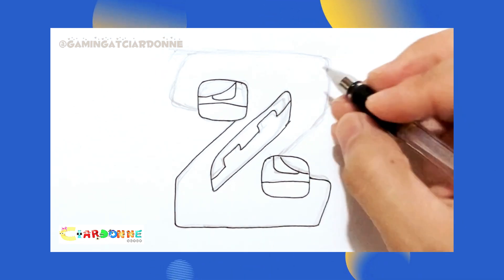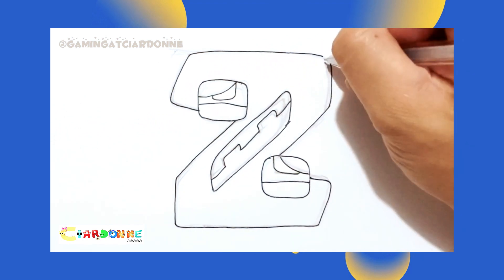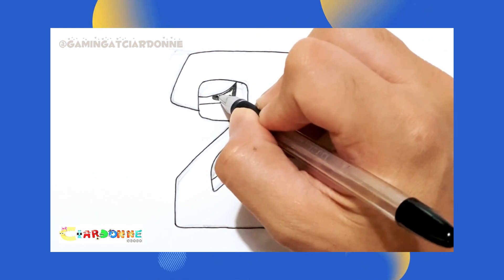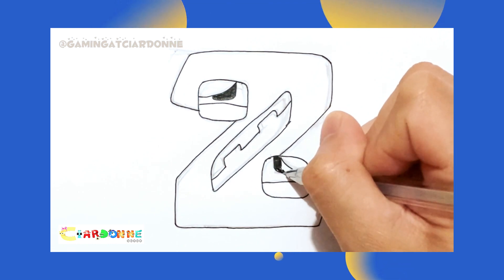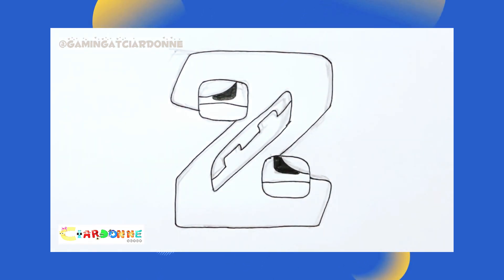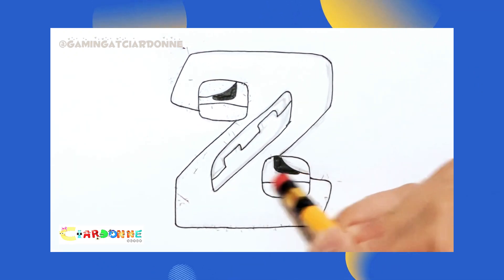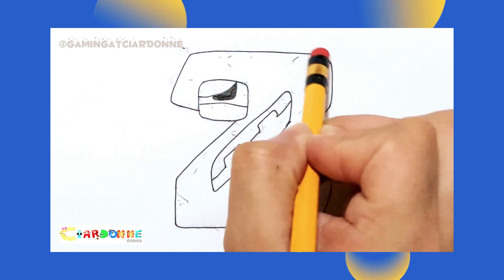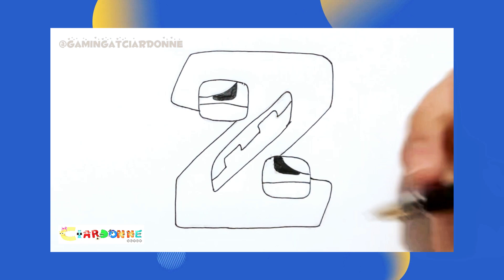Drawing | Unleashing the Power of Letter "Z": Everything You Never Knew About the Final Letter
Join me on an enthralling journey as we dive deep into the captivating world of the letter Z! From its ancient origins to its diverse roles in language and mathematics, we'll unveil the mysterious secrets that surround this enigmatic symbol. Get ready for a linguistic adventure like never before! Don't miss this fascinating exploration of the letter Z - it's bound to leave you spellbound!